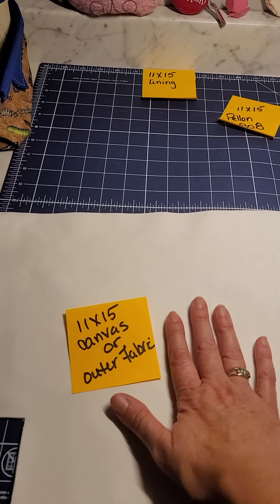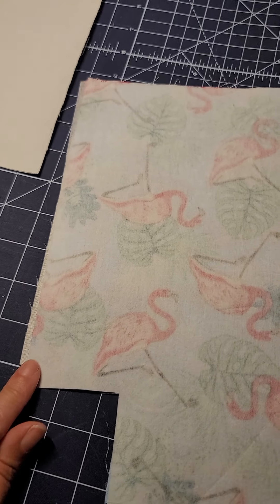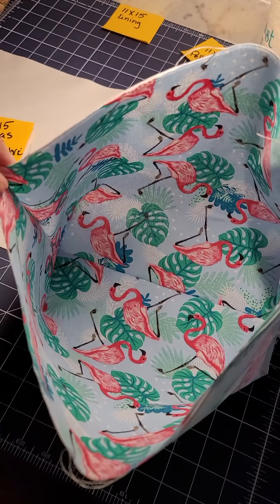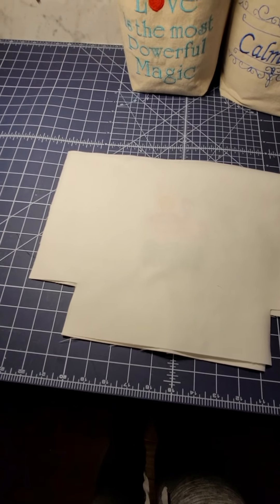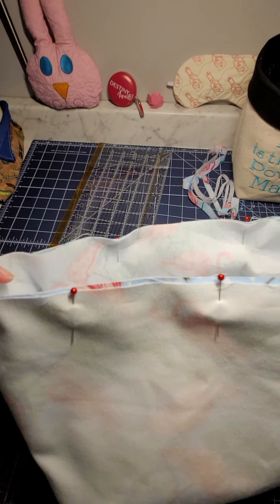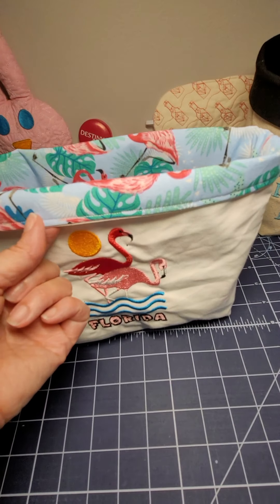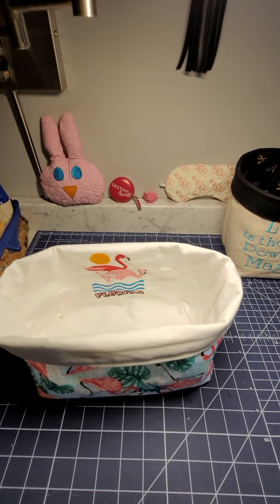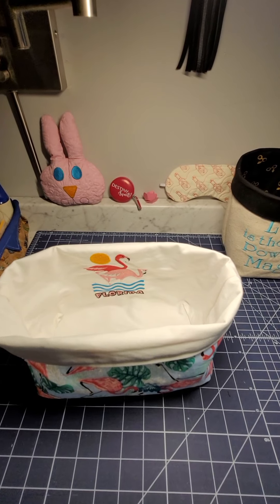Easy Sewing Baskets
These baskets can be made at any size, or they can be reversible as in this video.  Add some straps and you have a fun tote bag.  Just in time for Easter, or use them for gift giving.  Add some embroidery and make it personal. This pattern is simple which allows you to get creative!